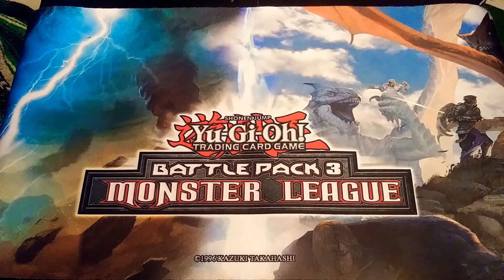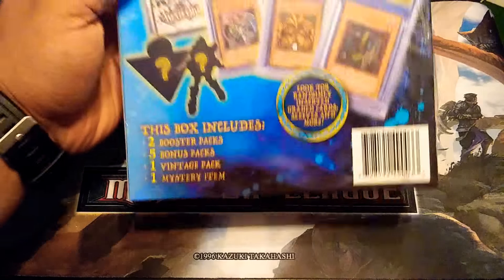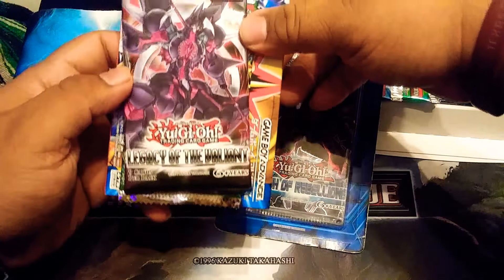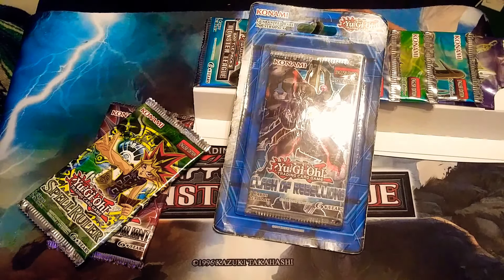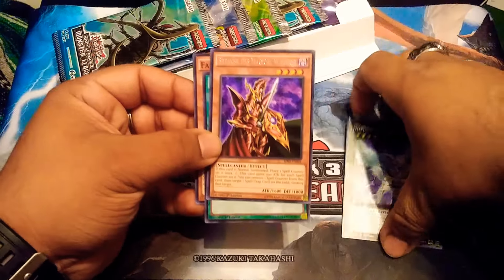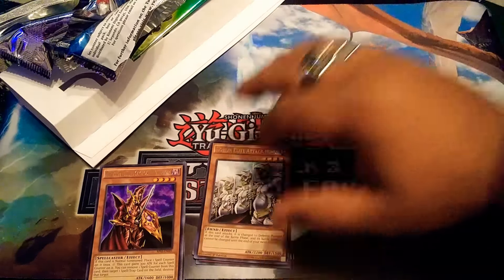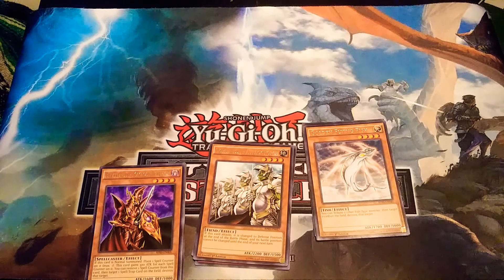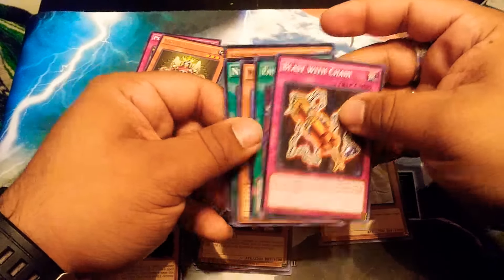We got a Vintage Pack! | YuGiOh Mystery Power Box 2.0 Opening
Got a Yu-Gi-Oh! Mystery Power Box #2 or 2.0 from Walmart! What cool mystery item did we get and we pulled a vintage pack!

Always a remember to Hug a Loved One! Give them a BIG kiss on the forehead and to smile each and every day because you are awesome and TexasRebel86 Loves you!